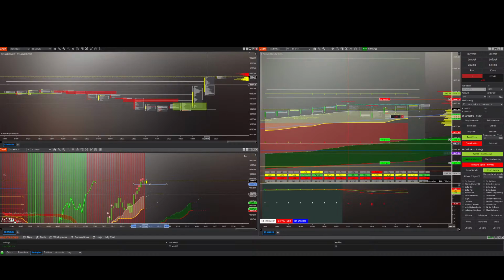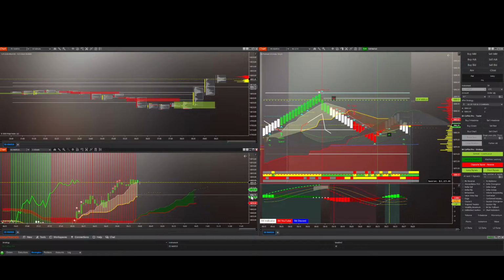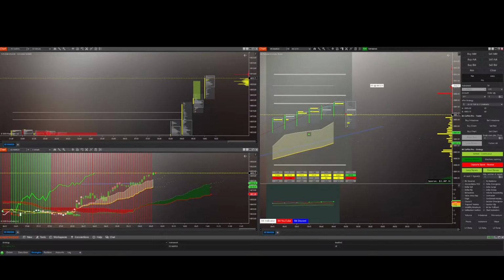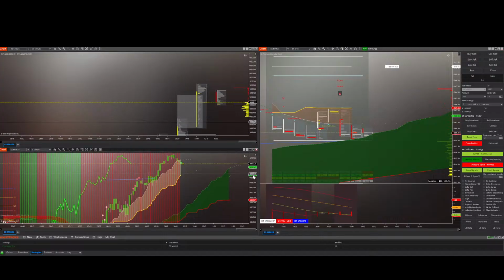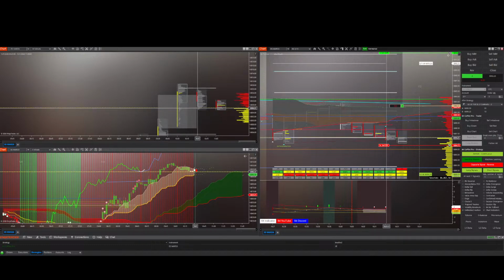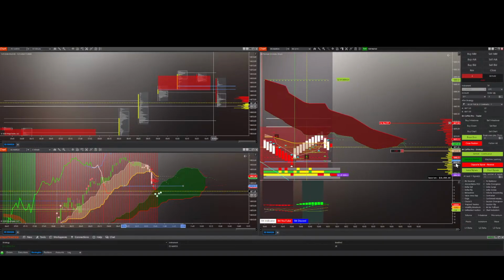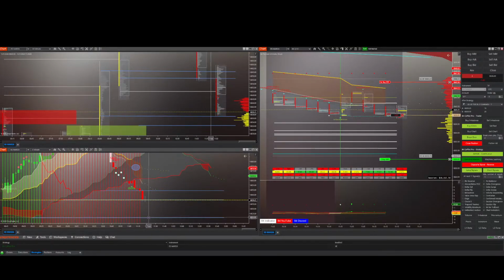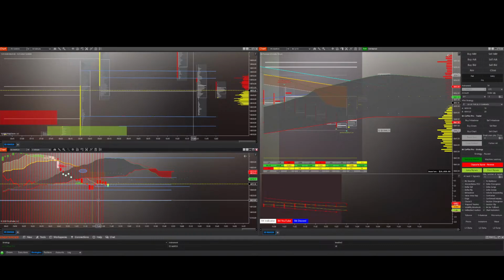B4 CoPilot Pro Forward Test